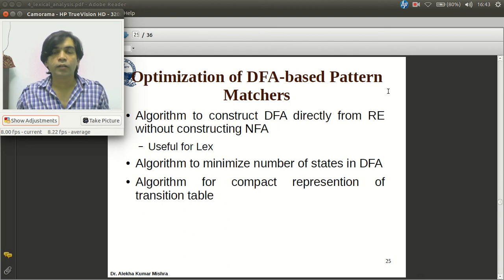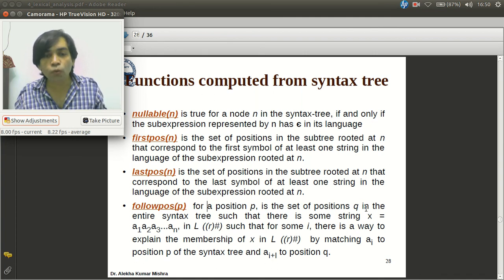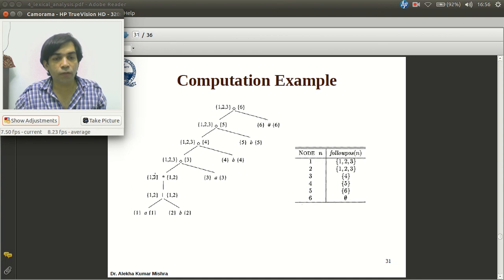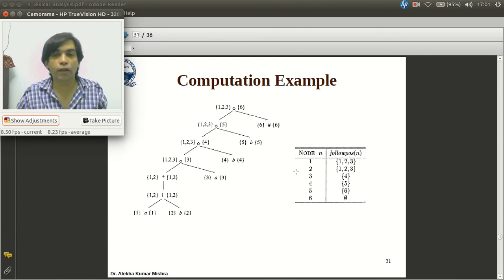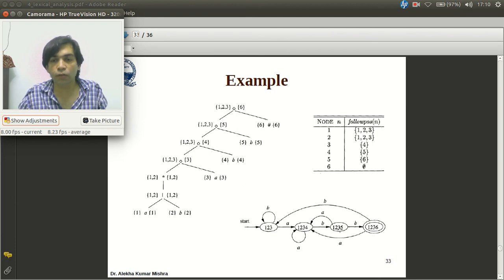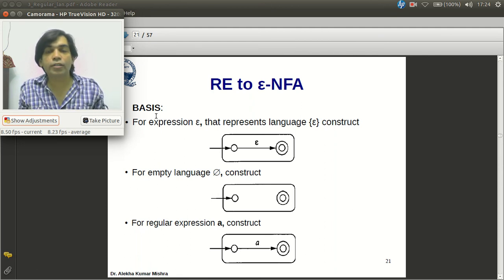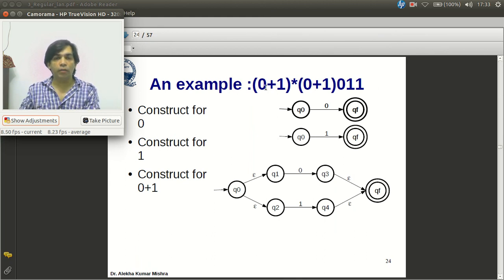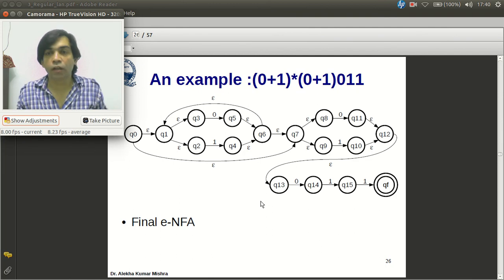Regular expression to DFA ( direct method) & Regular Expression to e-NFA construction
Video lecture for flipped classroom